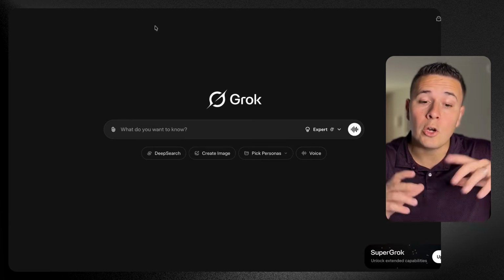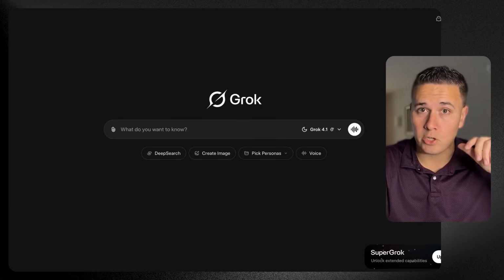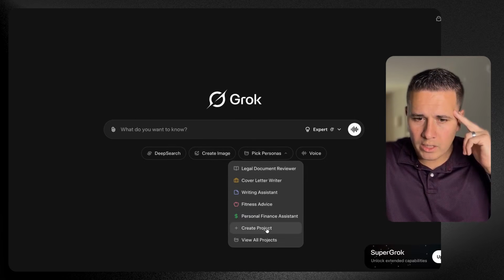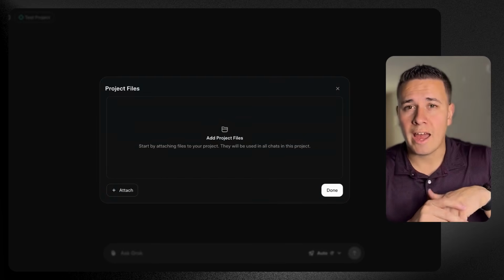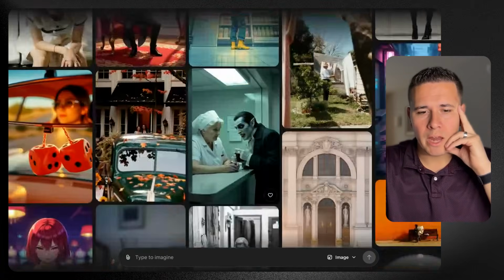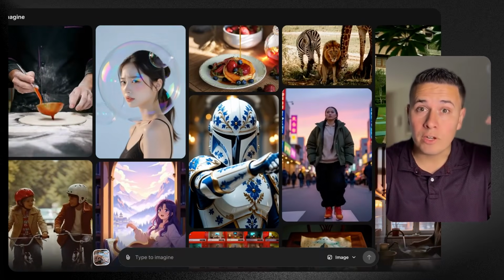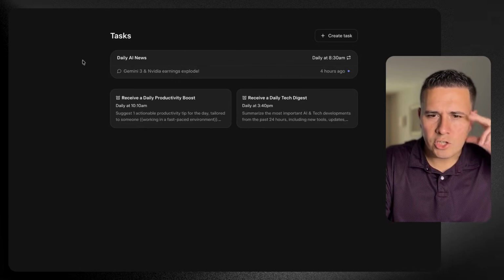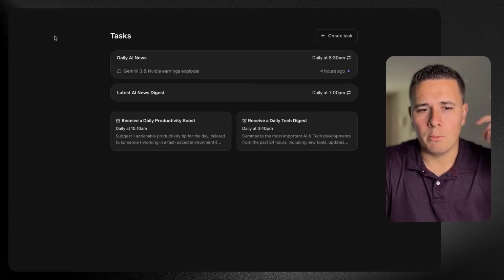Grok 4.1 Dropped And It Completely Surprised Me. Here's A Full Grok Breakdown!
Grok 4.1 dropped out of nowhere this week and honestly… it’s impressive. In this video I walk you through why I use Grok, what changed from Grok 4 to 4.1, and how it stacks up against ChatGPT in real workflows.

I cover:

• What Grok 4.1 actually changed
• Why it feels faster and less “over-researchy”
• How Grok uses the live X feed for real time news
• When to use the thinking model
• Grok Imagine for images and quick videos
• Deep Research and how fast it really is
• Projects, tasks, and the overall workflow
• When to use Grok vs ChatGPT vs Gemini vs Claude